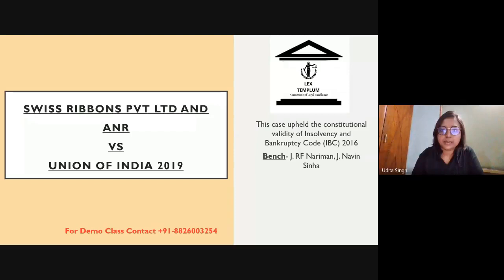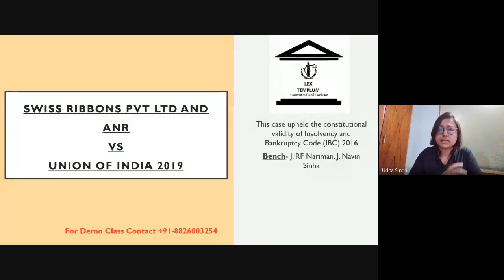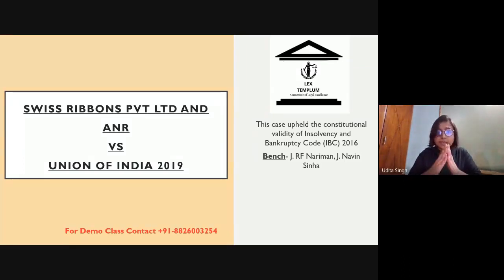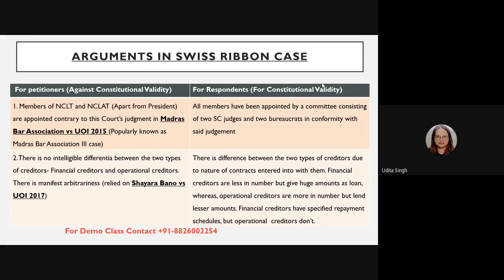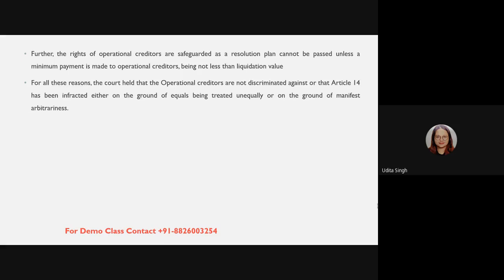Case law Discussion on Swiss Ribbons Pvt Ltd & ANR Vs Union Of India 2019 By Udita for CLAT PG 2021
Dear Aspirants,
We have started a series of case discussion by our faculty members. You all can join that class and gets a better understanding of Socratic style of teaching. People who are interested to join us please do participate in that demo class.
Instructor Profile:-
Udita Singh (NLSIU,Bengaluru )
Instructor - Tax Law, Company Law, Business Law